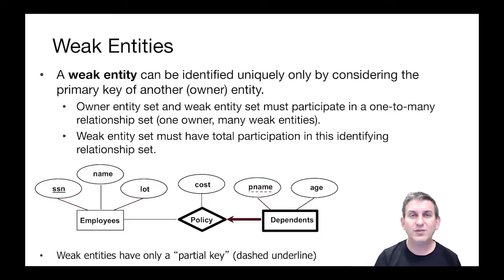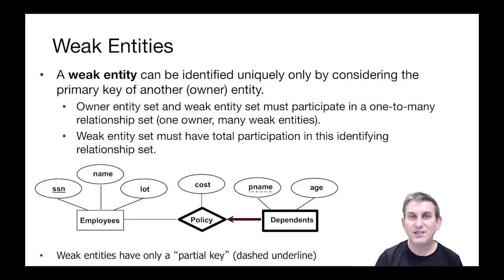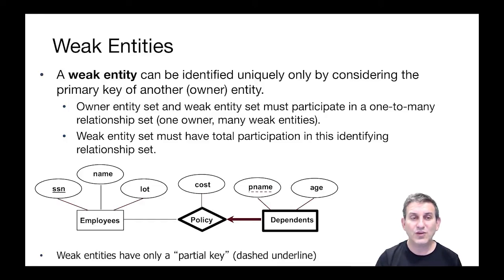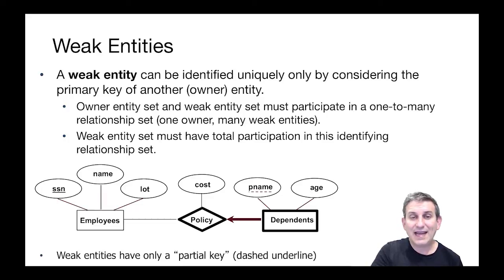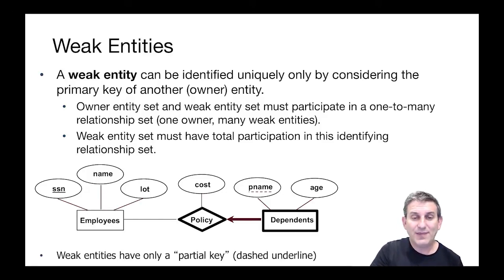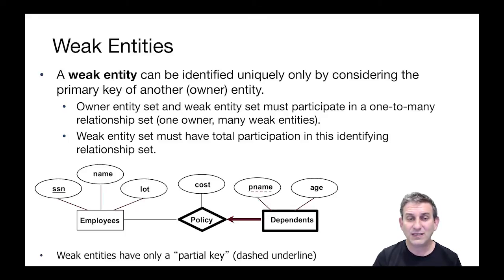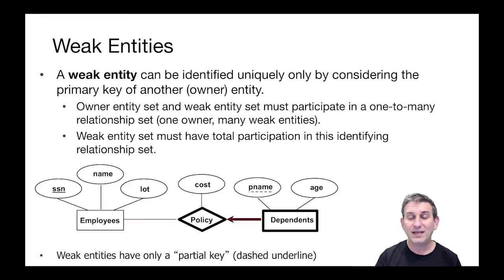Lecture 16 Part 8 Weak Entities